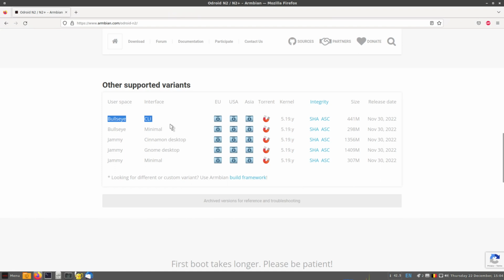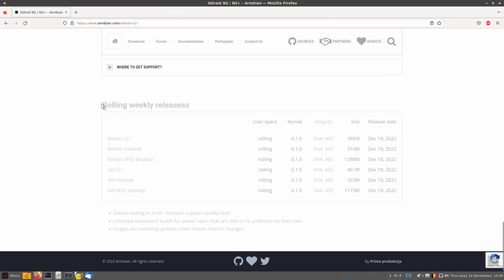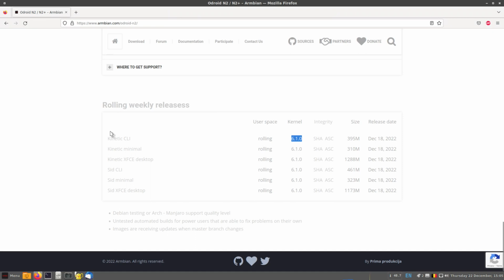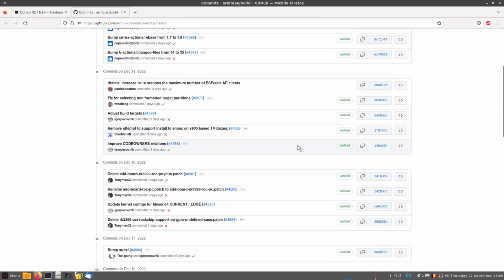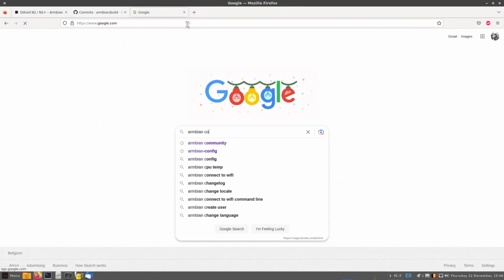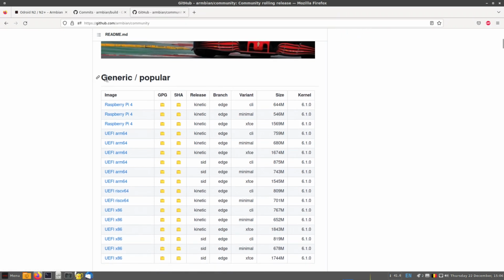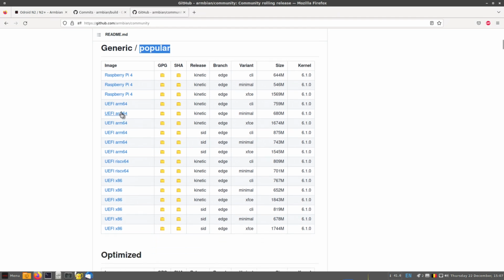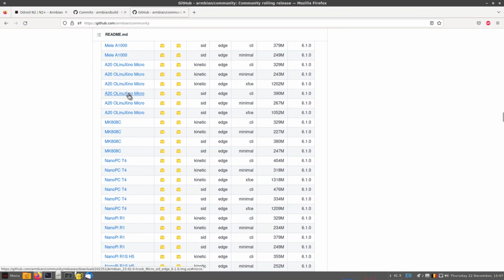Armbian Rolling Release and Community builds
Armbian rolling release images are not stable images. Only for testing purpose and no support. Use supported images for daily needs.